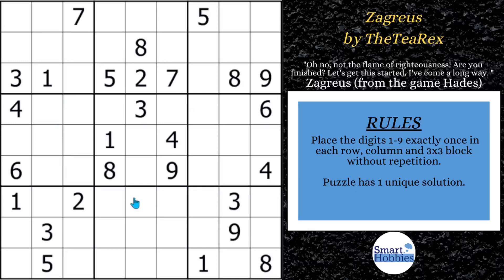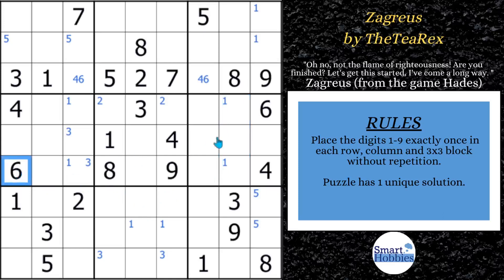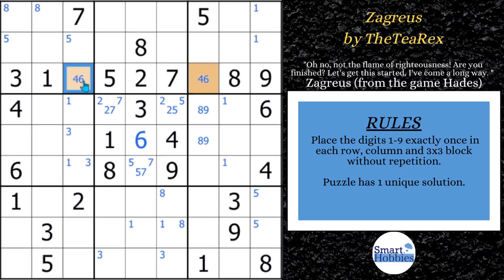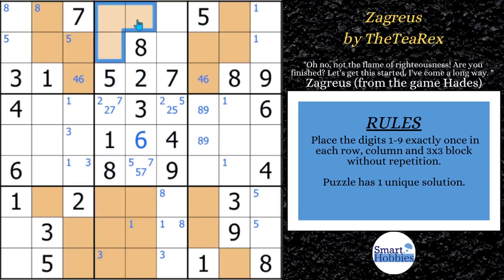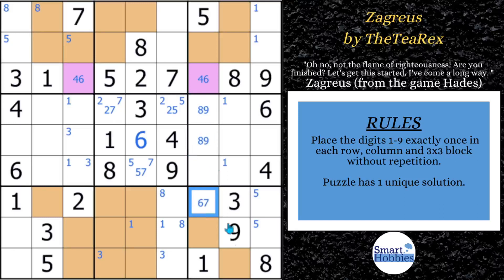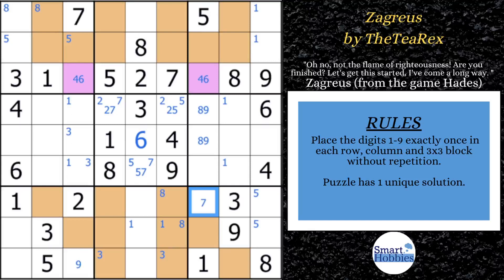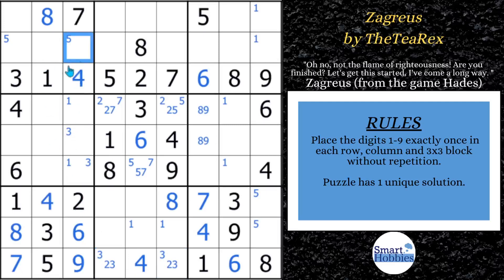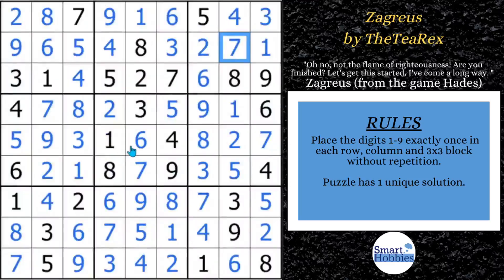3 AMAZING Tips You Need To Know About Sudoku Empty Rectangles – SHC 182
In 3 AMAZING Tips You Need To Know About Sudoku Empty Rectangles – SHC 182
by Smart Hobbies, I will show you how to solve the Classic Sudoku “Zagreus” by TheTeaRex with Empty Rectangles. I will give you 3 valuable tips on how to find and solve Sudoku Empty Rectangles. I show you how to play Sudoku better and how to solve Sudoku faster. I solve this puzzle logically and explain all the expert Sudoku tricks, Sudoku techniques, and Sudoku strategies as I apply them to the Sudoku game. Thank you TheTeaRex for being my Friday Featured Setter for August.

Strategies demonstrated in this video:

Hidden Single
Naked Single
Full House
Pointing Pair
Naked Pair
Hidden Pair
Naked Triple
Empty Rectangle